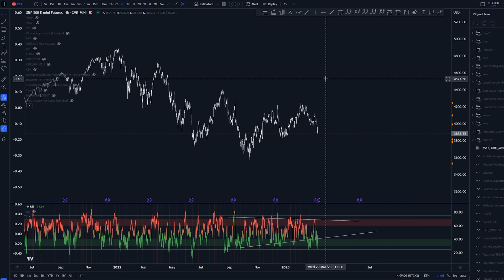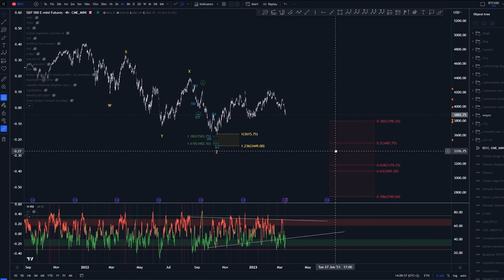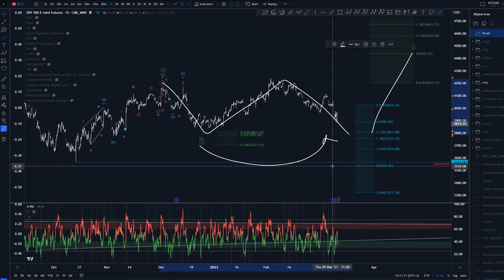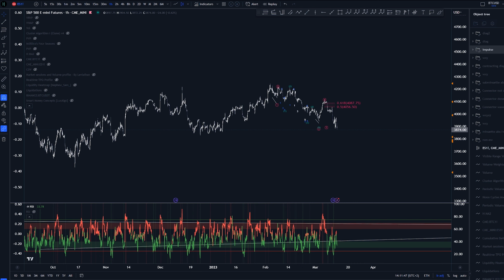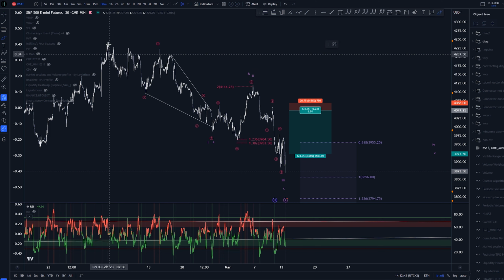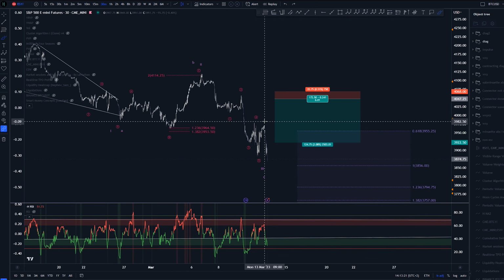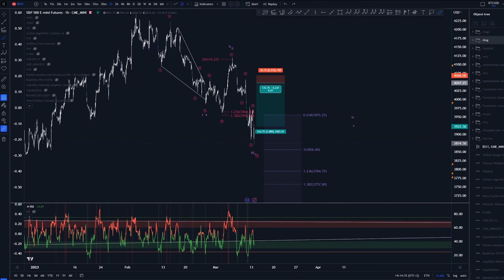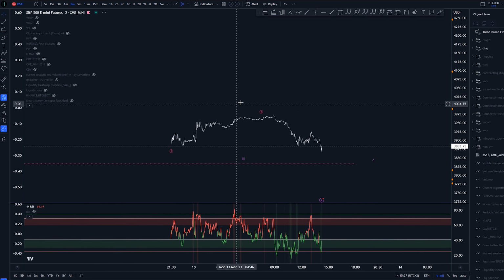SP500 ($SPY/SPX) Macro to Micro - Technical analysis with Elliott Wave Theory